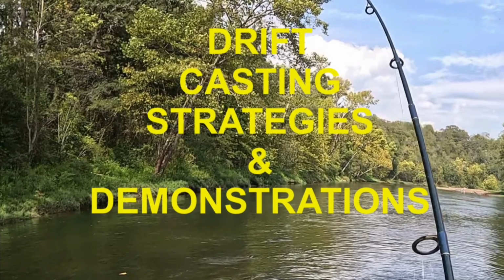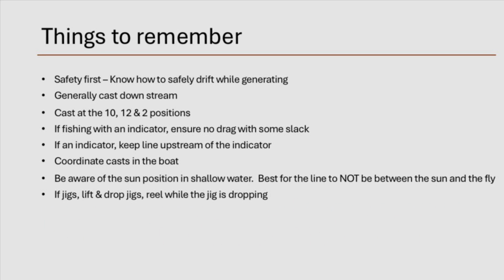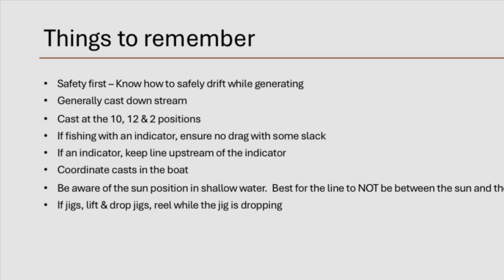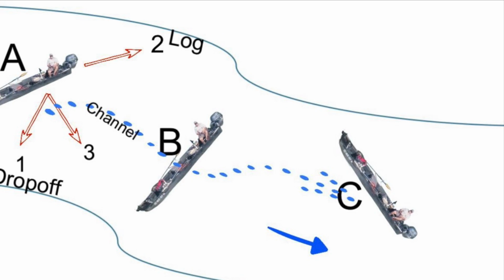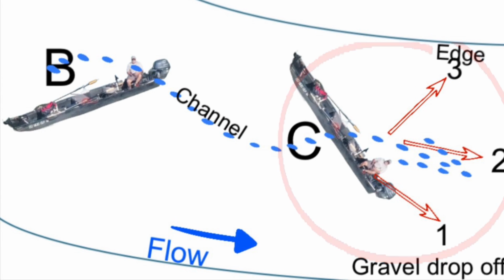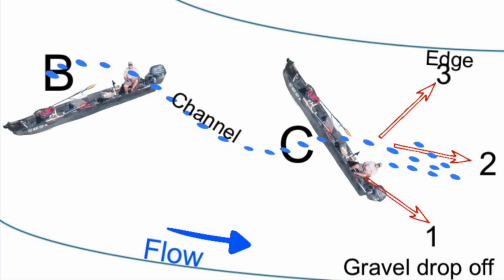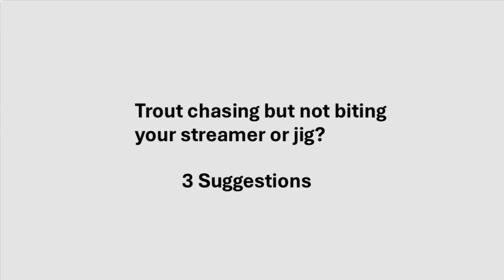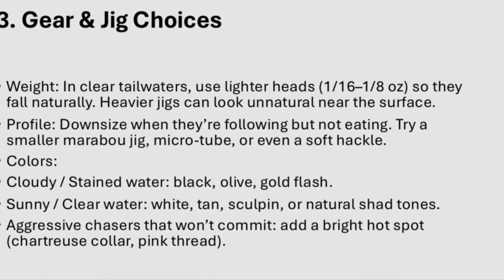DRIFT CASTING STRATEGIES & DEMONSTRATIONS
This tutorial describes how to position the boat and drift in generation level water through a shoal and where tactically where to cast relative to the boat and shore.  Includes recommendations for fly fishing and spinner jig fishing.

There is a companion video that show more fly rod & jig casting techniques and demonstrations.